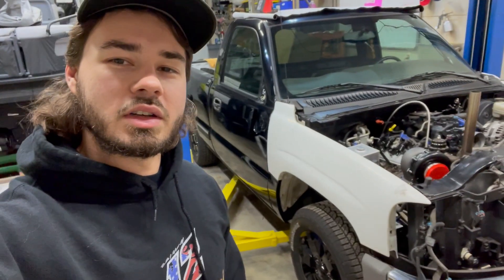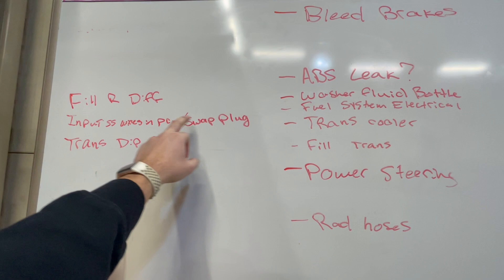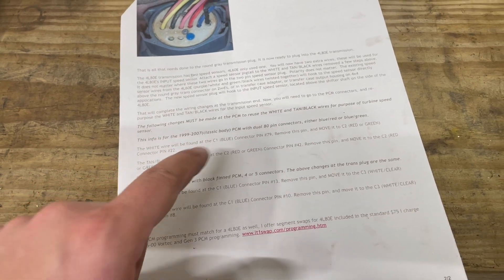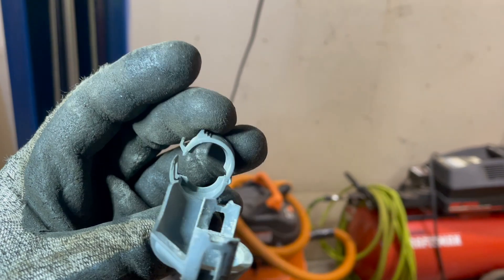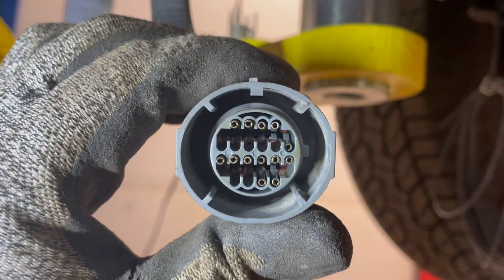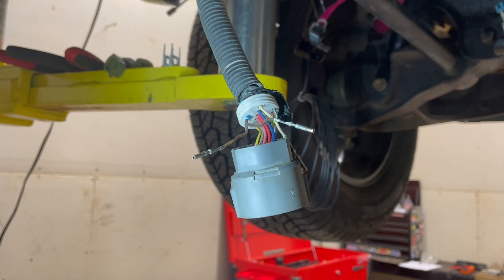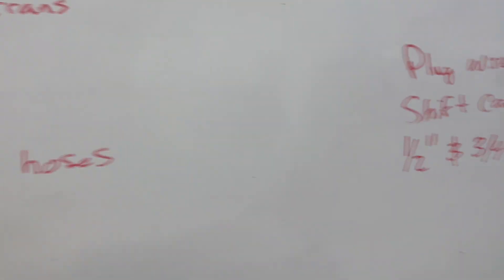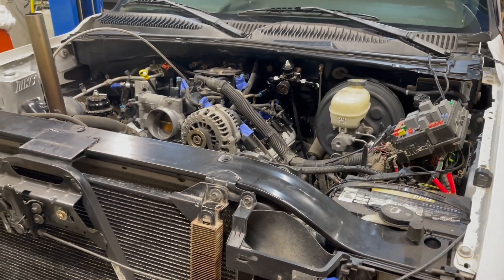HOW TO Convert your stock 99-06 4L60E harness & ECM to 4L80E TURBO AWD GMC SIERRA STREET TRUCK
This is the 37th video to my 2005 gmc sierra. This episodes progress is related to getting the wiring harness adapted for the 4l80e by depinning the connector and ecm to swap wires around. Your tuner will also need to do a segment swap on the tune.

No Song, enjoy my voiceover.